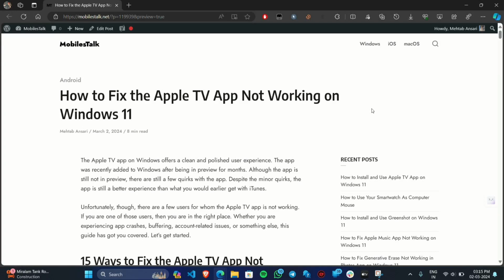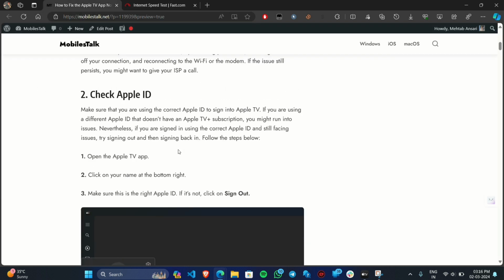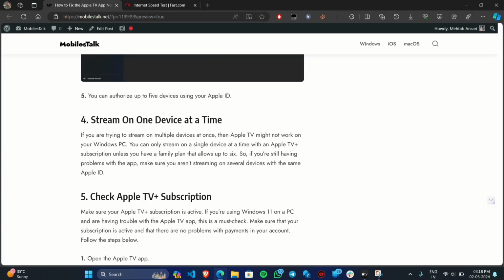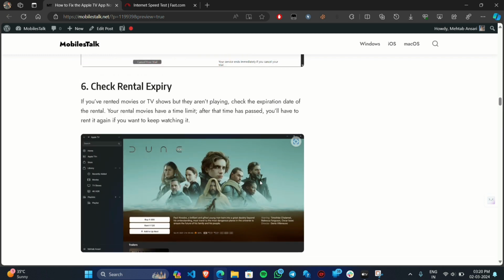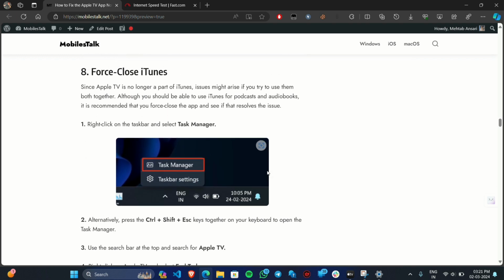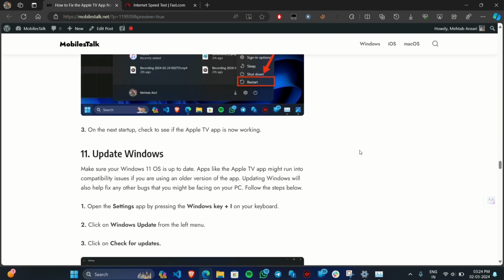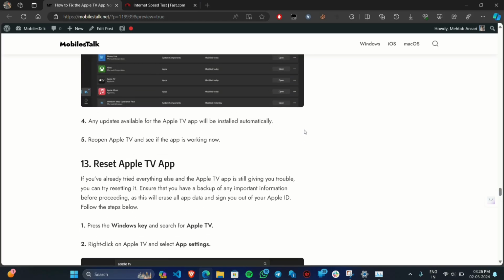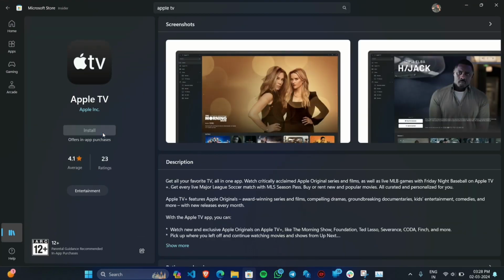How to Fix Apple TV App Not Working on Windows 11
Video Title: Apple has launched its all new Apple TV app on Windows platform. But, if the Apple TV app is not working on your computer, you are at the right place. Here, in this video we have explained how you can fix issues with Apple TV app on Windows 11.